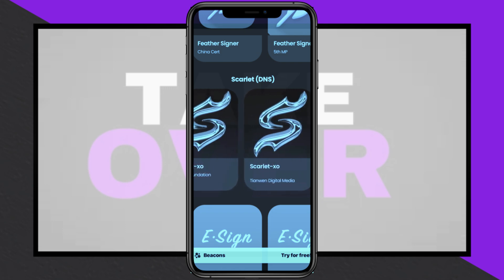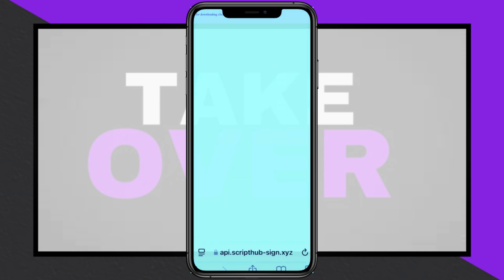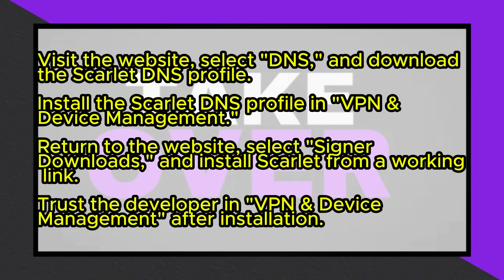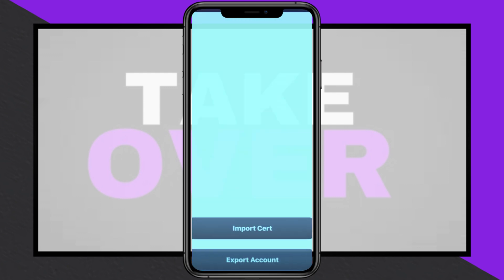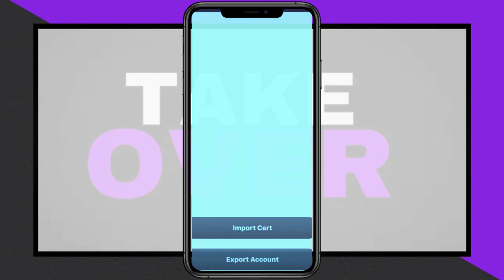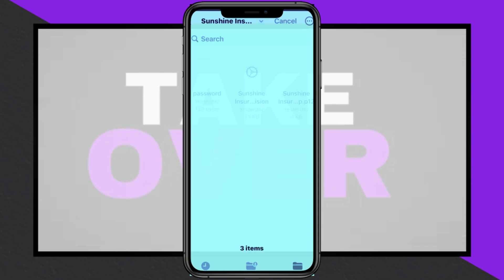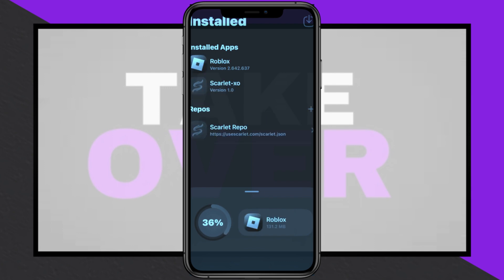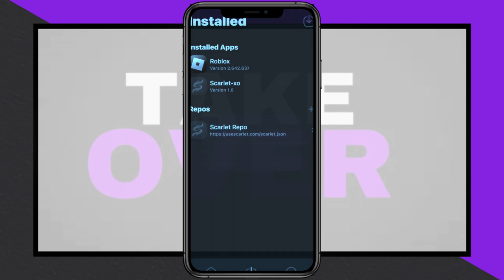Install Scarlet on iPhone (iOS 17/18) | Install IPA Files on iPhone Without PC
In this video, I’ll show you the latest method to install Scarlet on your iPhone, making it super easy to install IPA files without needing a jailbreak or PC! Scarlet is one of the best signing apps that lets you sideload apps and games on your iPhone effortlessly. This method is fully updated for iOS 17/18, and I’ll guide you through the entire process step-by-step.

What you'll learn in this video:

How to download and install Scarlet on iPhone
How to install IPA files directly on your device
Fixing revokes and errors while sideloading apps
A complete guide for non-jailbroken devices
With this easy-to-follow guide, you can install your favorite apps and games in minutes using Scarlet—without needing a computer or jailbreak. Stay updated and enjoy a smoother installation process!